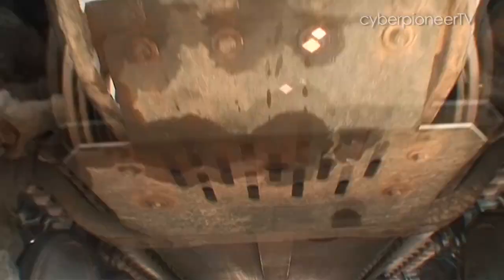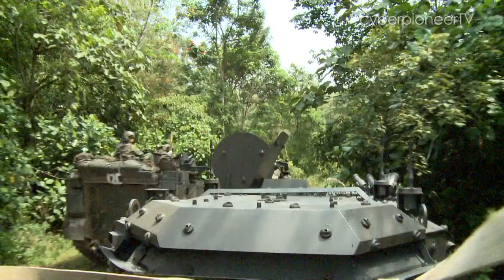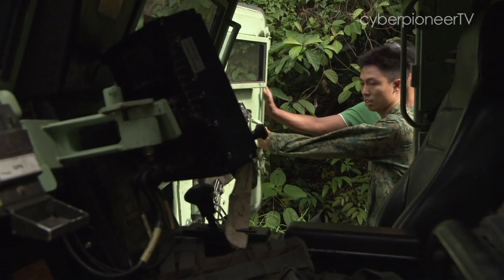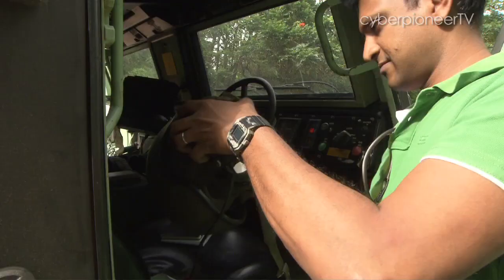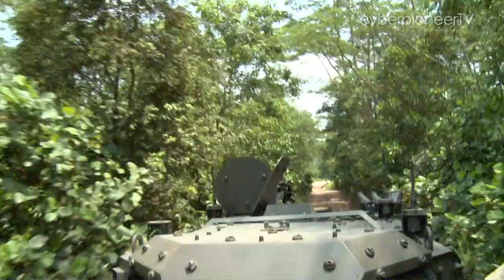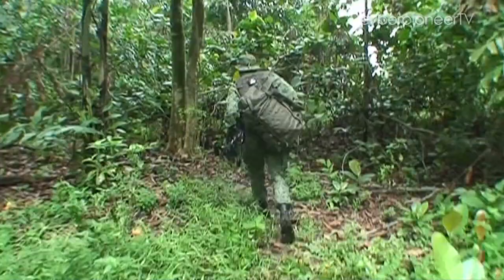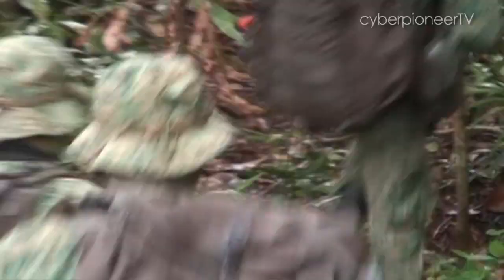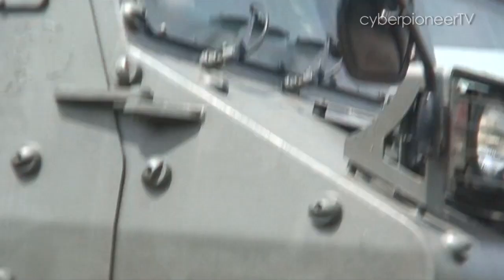Rough Rider - The Army's All Terrain Tracked Carrier - The Bronco (Defence Watch Apr 10)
It's nimble for its size, tackles the hardest terrain with ease and cocoons its occupants in its thick all-round armour. The Army's All Terrain Tracked Carrier, aptly named the Bronco, is a go-anywhere mean machine that's versatile and safe. Mano rides in one and even gets behind the wheel to find out how this machine does what it does best, on and off the beaten track.